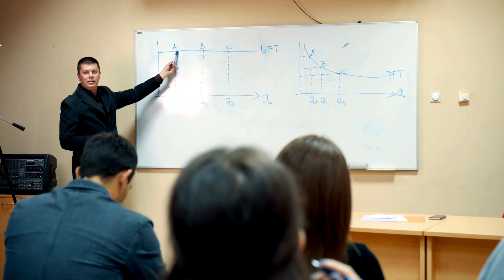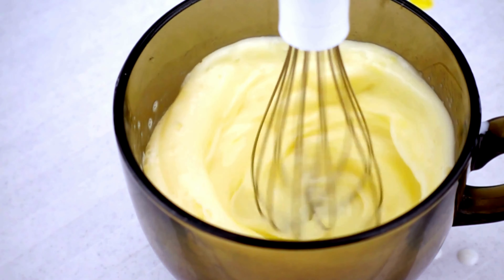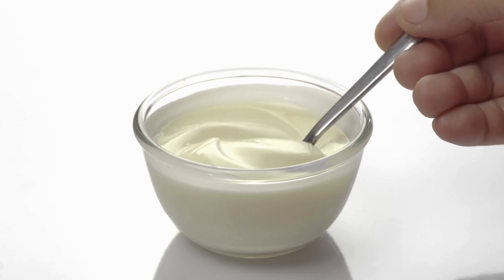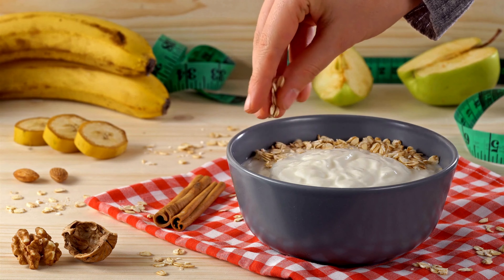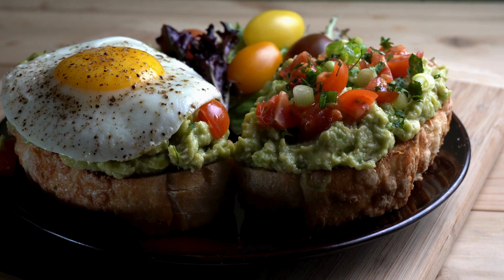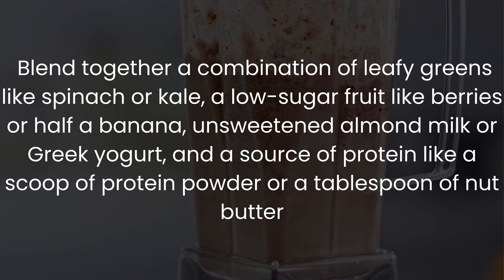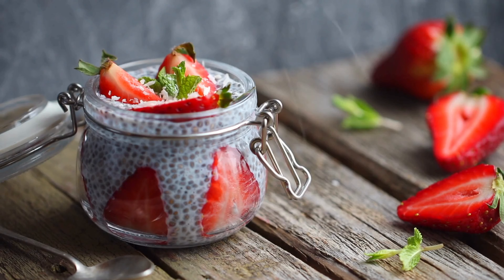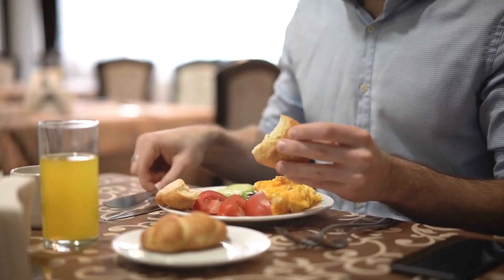Eat This Every Morning To Reverse Diabetes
Welcome to today's video where we will discuss foods that can help reverse diabetes. Diabetes is a serious health condition affecting millions worldwide, but with the right diet, it can be managed effectively. Incorporating the following foods into your daily meals can make a significant impact on your blood sugar levels. First on our list is leafy green vegetables such as spinach, kale, and collard greens, which are rich in nutrients and low in calories. These veggies can help improve insulin sensitivity and regulate blood sugar levels. Next, we have fatty fish like salmon, sardines, and mackerel, which are high in omega-3 fatty acids that have been shown to reduce inflammation and lower the risk of heart disease in diabetics. Nuts, such as almonds, walnuts, and pistachios, are excellent sources of healthy fats, protein, and fiber, making them a great snack option for stabilizing blood sugar. Berries, like blueberries, strawberries, and raspberries, are packed with antioxidants and fiber, which can help improve blood sugar and reduce the risk of diabetes complications. Lastly, incorporating whole grains like quinoa, brown rice, and oats into your diet can provide essential nutrients and fiber to regulate blood sugar levels. Remember, always consult with a healthcare professional before making any significant changes to your diet. By incorporating these foods into your daily meals, you can take positive steps towards reversing diabetes and improving your overall health.